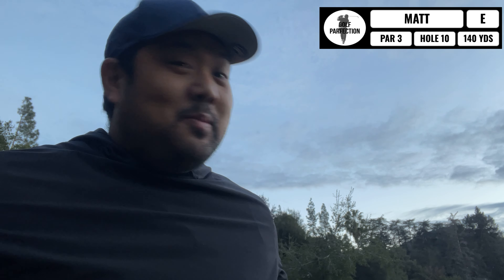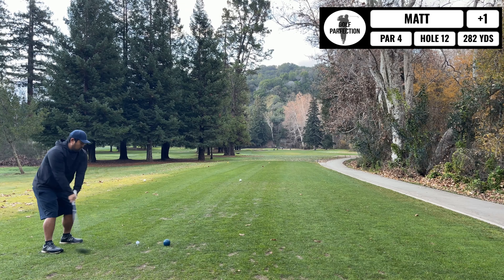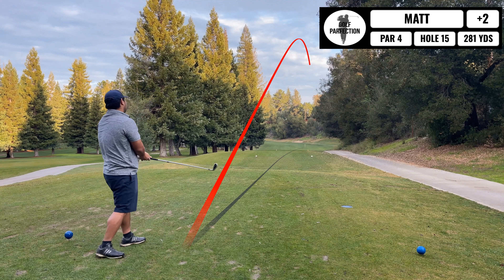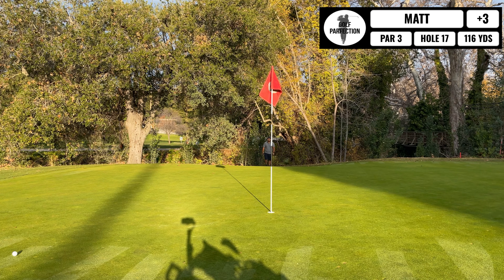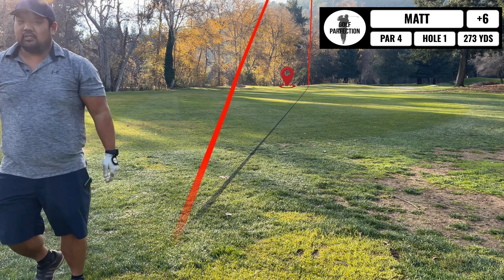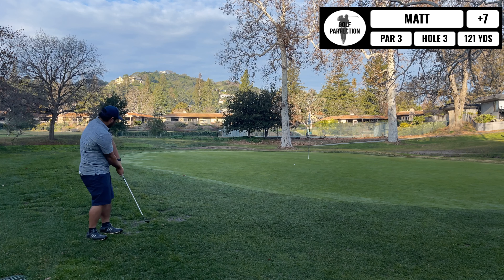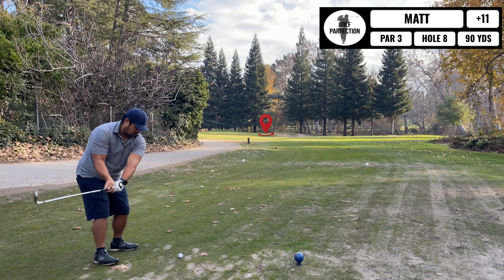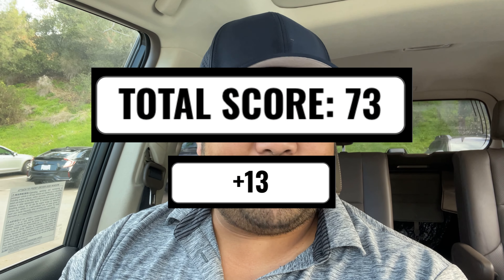Playing a Hidden Par 60 Course in Cupertino (Deep Cliff Golf Course) - 18 Hole by Hole Course Vlog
On a whim I decided to check out Deep Cliff Golf Course and was surprised to find at the edge of Cupertino a nice forest course that kicks butt if you are not dialed in with your irons and short game. I enjoyed having a round to myself to play and gap my irons and would recommend this course to those who are looking to do the same!

00:00 - Intro - Little Different Video
00:22 - Hole 10 - It's CHILLY
01:04 - Hole 11 - Dogleg Par 4
02:05 - Hole 12 - Tight Par 4
02:52 - Hole 13 - Long Par 3
03:27 - Hole 14 - Uphill Par 3
04:06 - Hole 15 - Protected Green/Pin
05:00 - Hole 16 - Sucker Pin
05:34 - Hole 17 - Trouble
06:21 - Hole 18 - Cool Finishing Hole
06:58 - Hole 1 - Tricky Par 4 Drive
08:04 - Hole 2 - Temp Green
08:48 - Hole 3 - Great View
09:33 - Hole 4 - Finally GIR
10:17 - Hole 5 - Long Par 3
10:53 - Hole 6 - Driveable Par 4
11:36 - Hole 7 - Two Tier Green
12:09 - Hole 8 - What Was That?
12:59 - Hole 9 - Gotta GO FOR IT!
13:30 - Outro - Cool Track